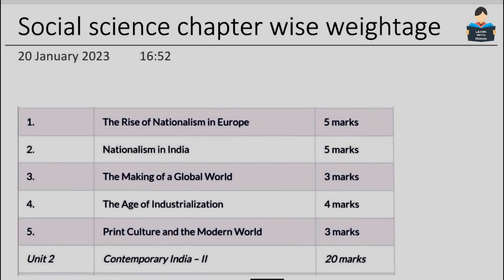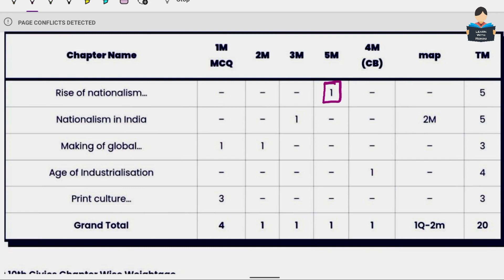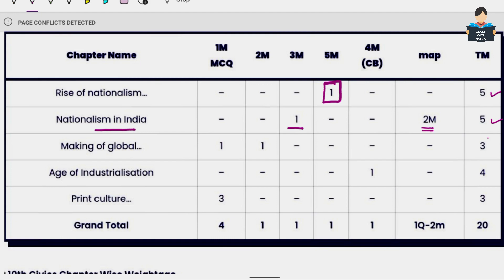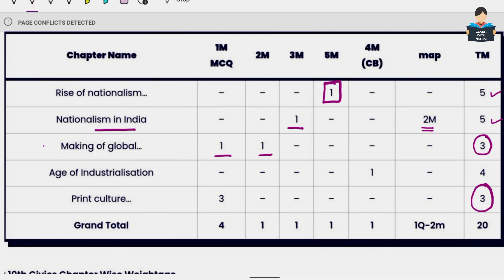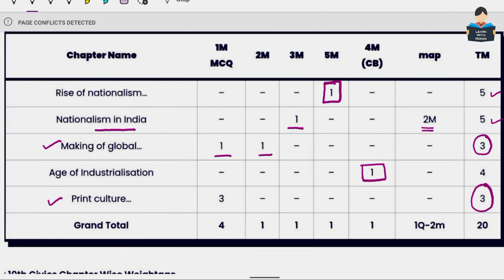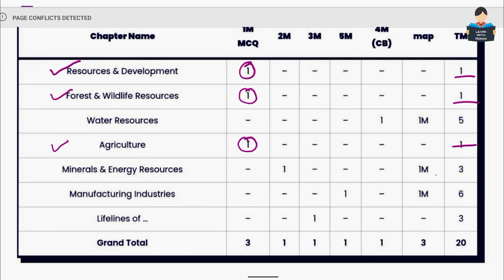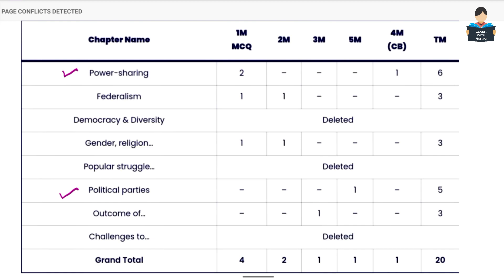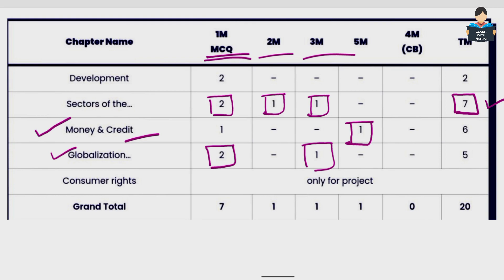Blue Print | SST | Chapter Wise | Weightage & Paper Pattern Discussion NCERT |Tamil |class 10 | 2023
Blue Print SST Chapter Wise Weightage & Paper Pattern Discussion NCERT Tamil class 10